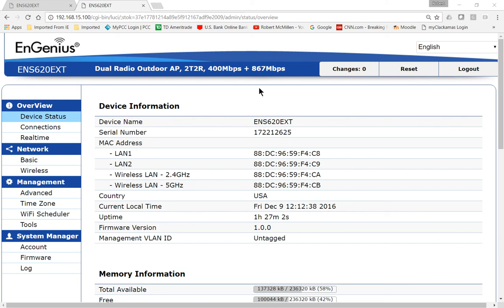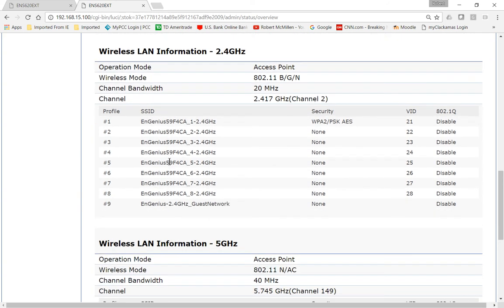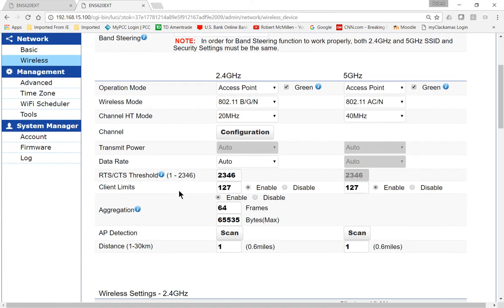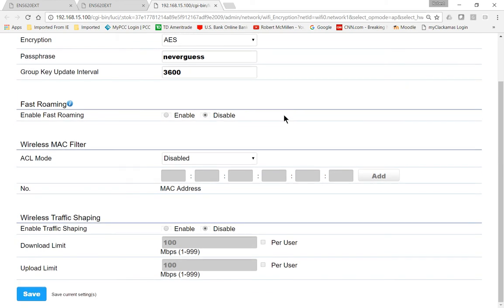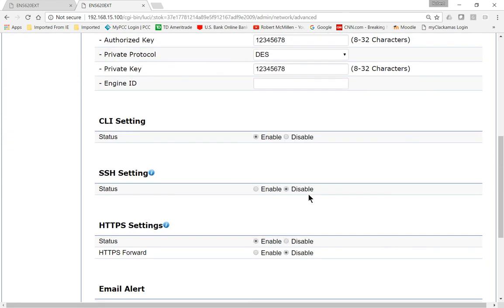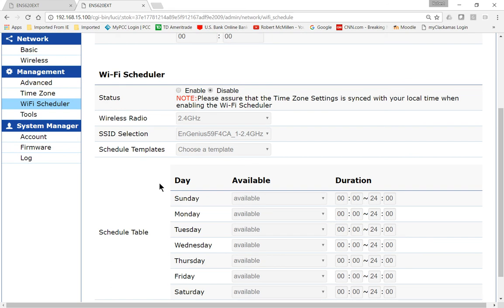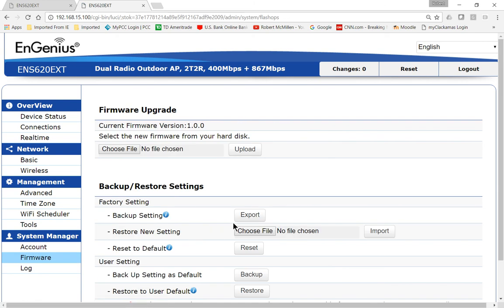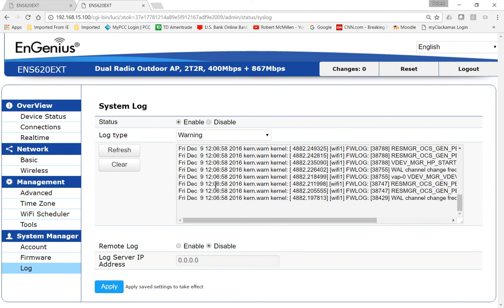Engenius Wave 2 Overview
Professor Robert McMillen shows you an overview of the built in website and configuration for the Engenius Wave 2 wireless access point.